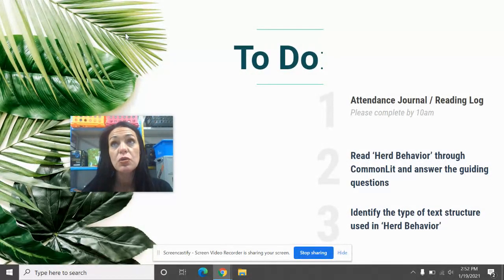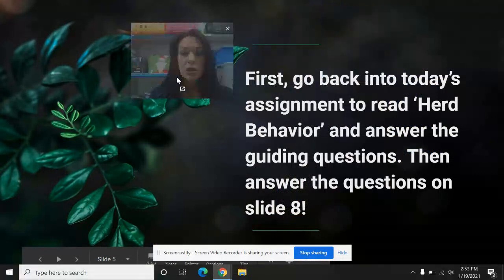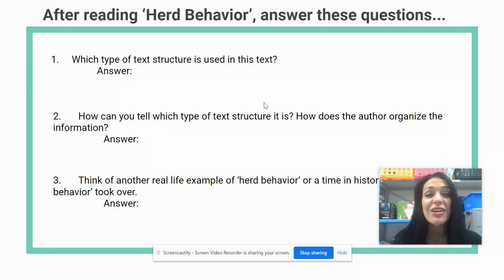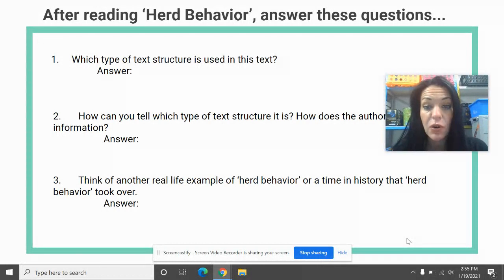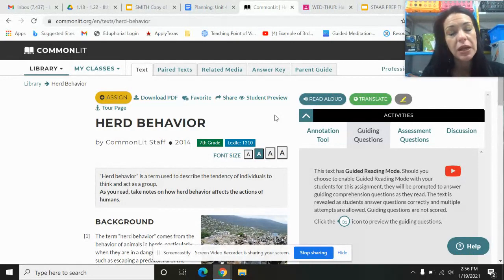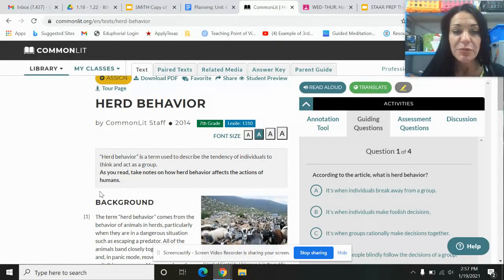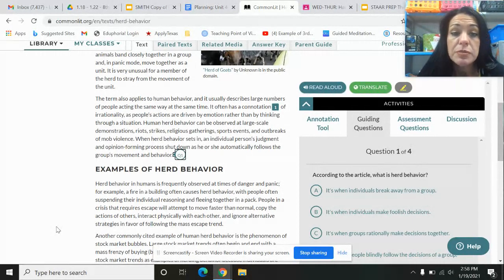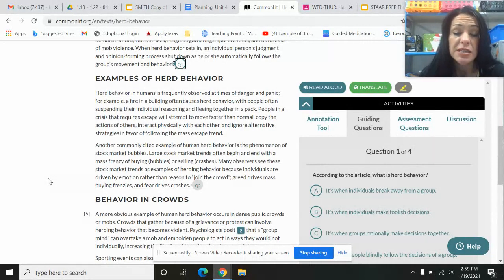WED 1/20/21 "Herd Behavior"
Text Structure 8th Grade